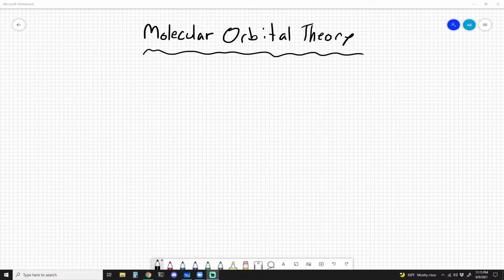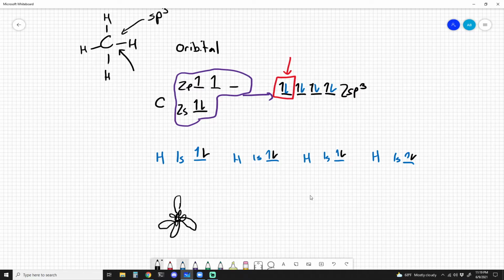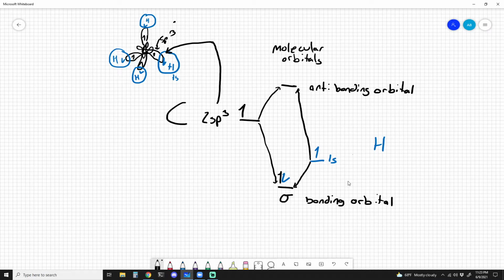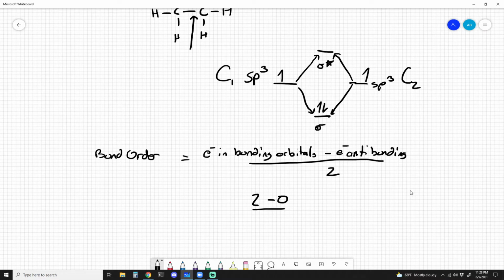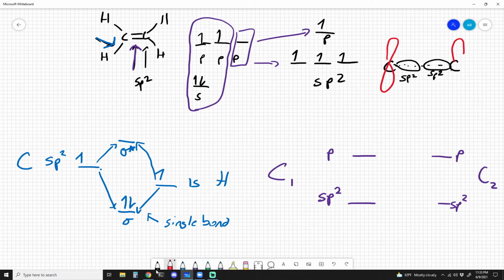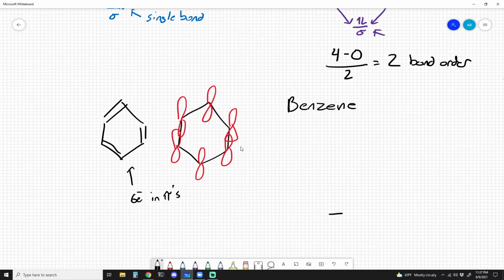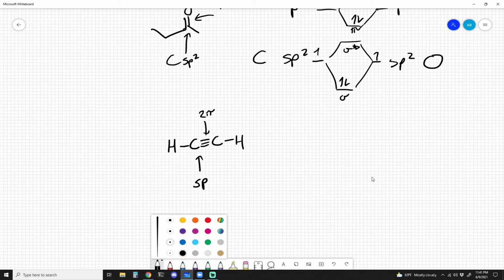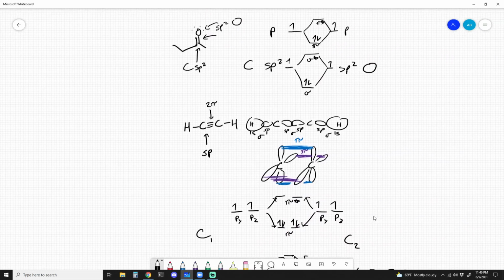Molecular Orbital Theory for Organic 1 students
This video describes molecular orbital theory at a very basic level. You will learn how to make very simple molecular orbitals from simple organic molecules. Not included - aromatic molecular orbitals and constructive/destructive interference. These will be discussed in a future video.